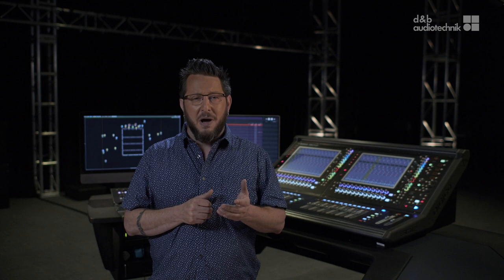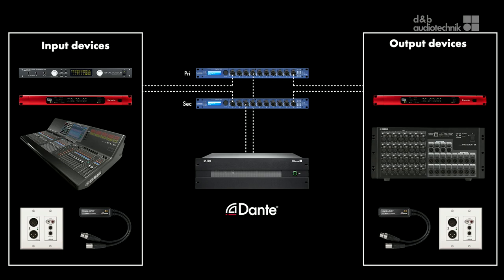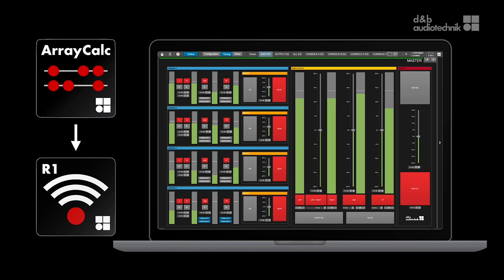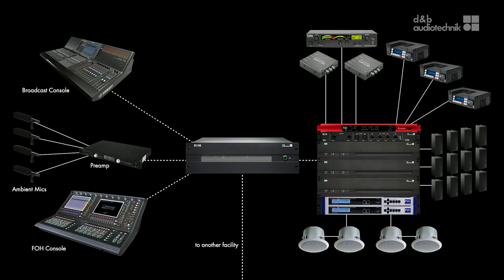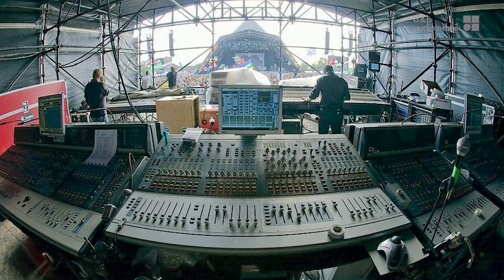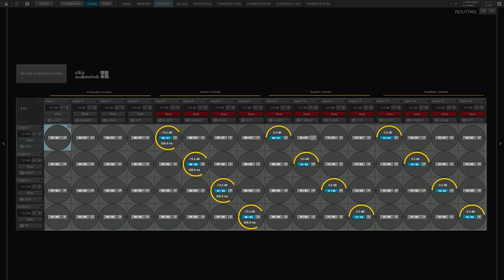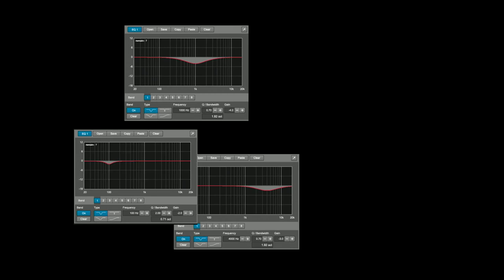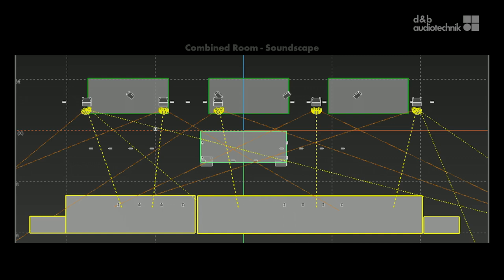Inside d&b audiotechnik’s DS100 System Processor Matrix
Nick Malgieri of d&b audiotechnik explains the DS100 System Processor matrix and how it can be used in portable, installation and touring sound reinforcement applications. Housed in a rugged 3-space rackmount chassis, the DS100 Signal Engine incorporates Audinate Dante networking and provides a 64 x 64 audio matrix with level and delay adjustments at all crosspoints. The comprehensive input processing provides gain, EQ, delay and polarity switches, enabling users to combine all types of input signals to create a mix from a wide variety of sources. Extended processing capabilities are also provided on every output. Two optional software modules provide dynamic object-based positioning and emulated acoustics functions.